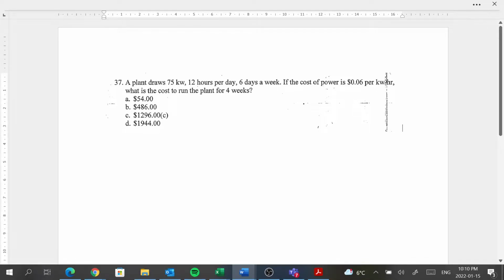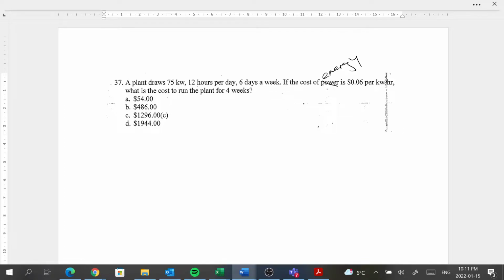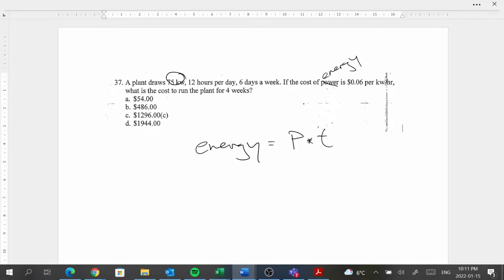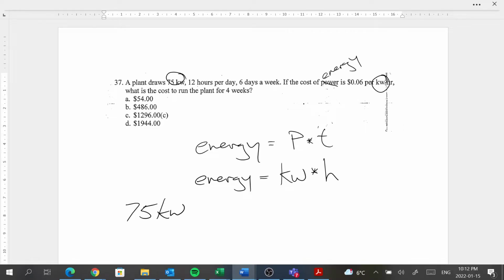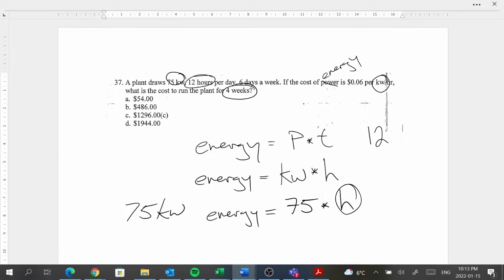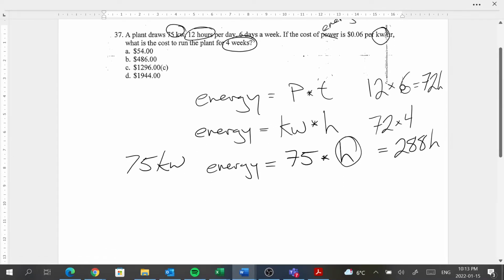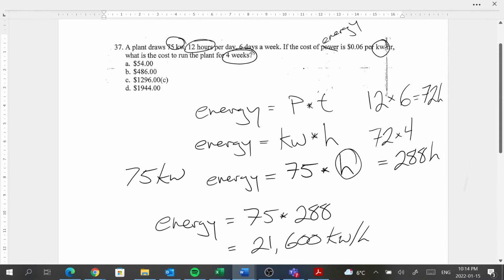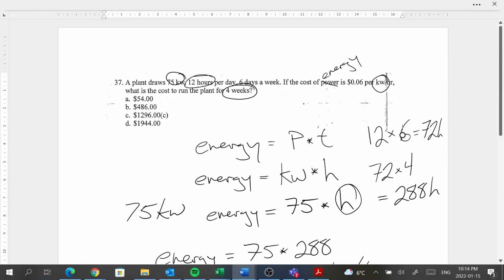Energy calculation using KiloWatt-Hours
How to find the cost of energy used using power, time and price